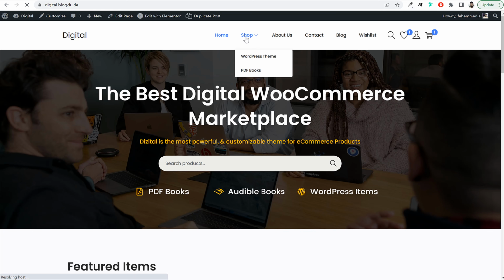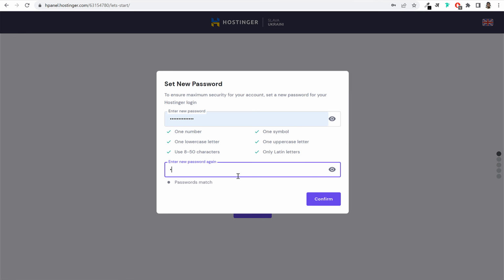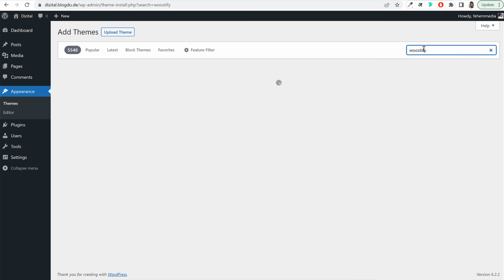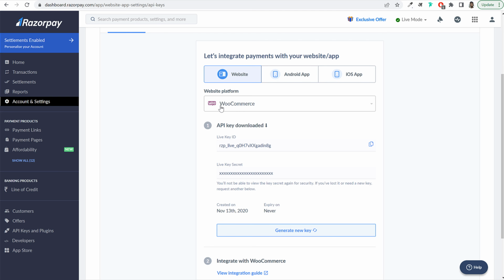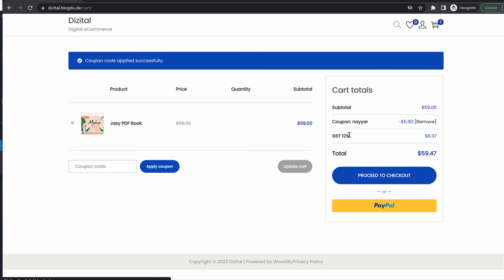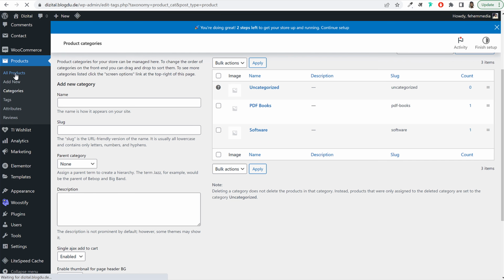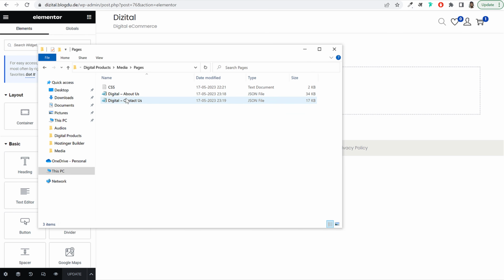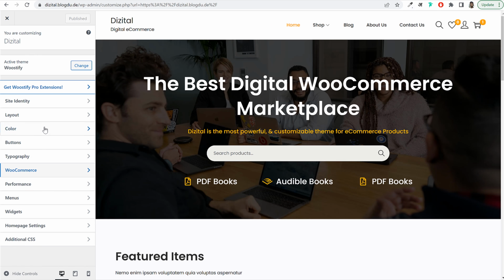How to Create a FREE Digital Downloadable Products Selling eCommerce Website with WordPress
How to Create a FREE Digital Downloadable Products Selling eCommerce Website with WordPress & WooCommerce for Selling Digital Downloadable Products like Audio Files, Video Files, PDF Books, Softwares, APK Files, Wallpapers etc.
★ -- Important Links -- ★
☑ Watched the video!
☐ Liked?
00:00 Introduction & Demo Website Tour
06:52 Best & Fastest Hosting
16:20 Installing WordPress
20:54 WordPress Settings
22:47 GoDaddy to Hostinger
31:47 Installing Theme & Plugins
38:40 Wishlist & WooCommerce Setup
42:31 Payment Gateway Integration
49:26 Creating Digital Downloadble Product
01:01:44 Demo Order Placement
01:05:28 Designing Home Page
01:28:48 Making Website Mobile Friendly
01:32:21 Blog Post & Blog Page
01:34:26 About & Contact Pages
01:39:56 Menus, Sidebar & Footer Widgets
01:48:46 Final Customization